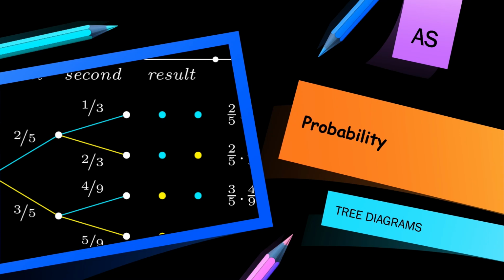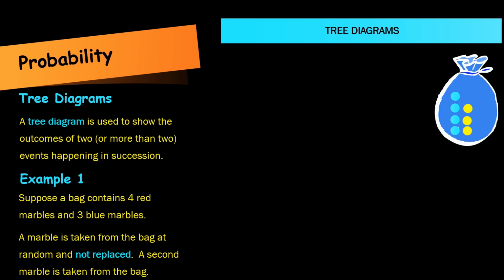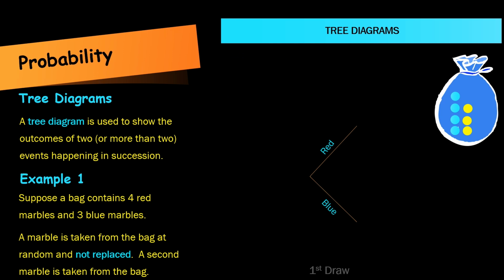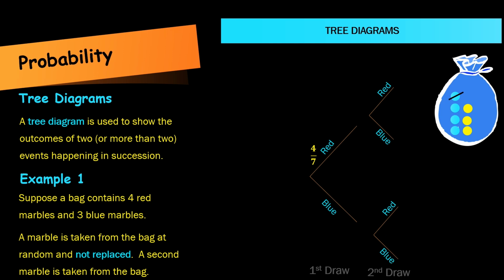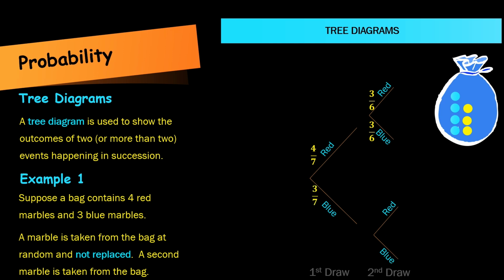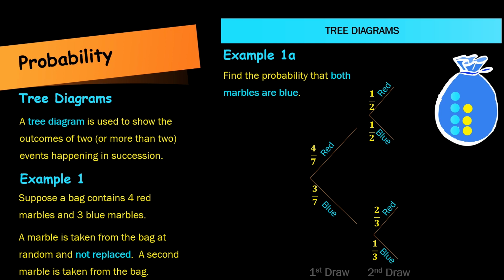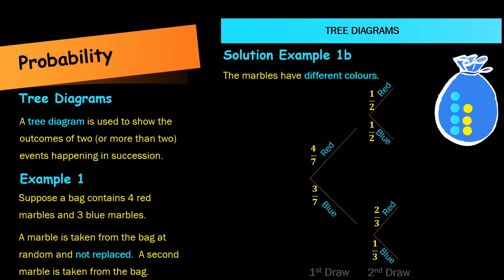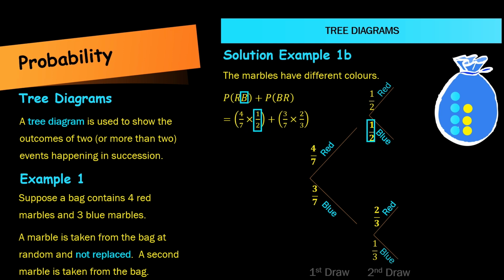Tree Diagrams | Statistics 1 | Maths A Level and AS Level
In this session, we understand and use tree diagrams.

Timecodes
0:00 - Intro
0:05 - Objectives
0:10 - Tree diagrams
0:17 - Example 1 (using a tree diagram to solve non-independent event problem)
1:09 - Solution Example
4:50 - Recap and Conclusion